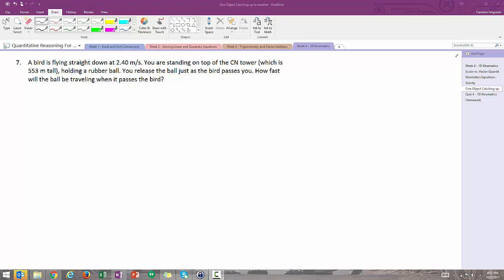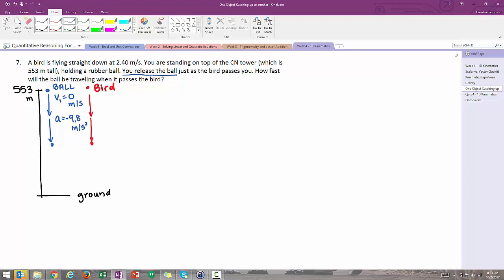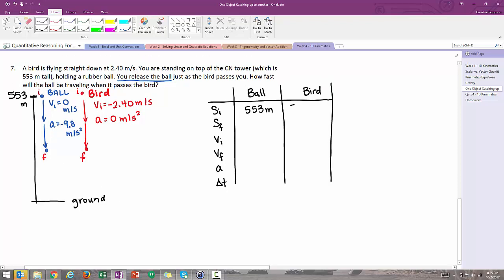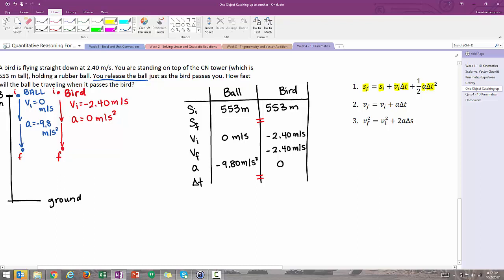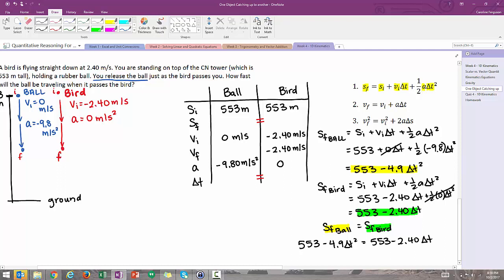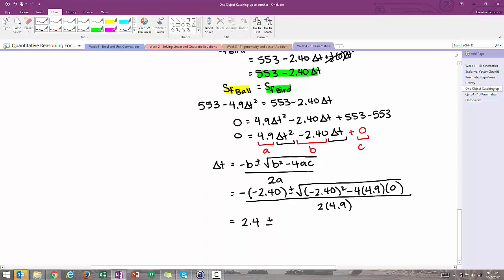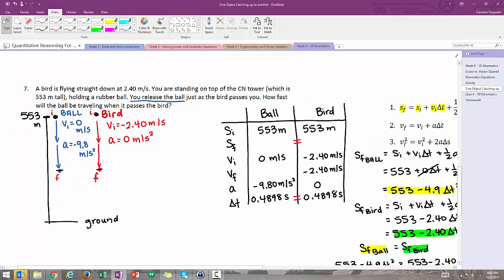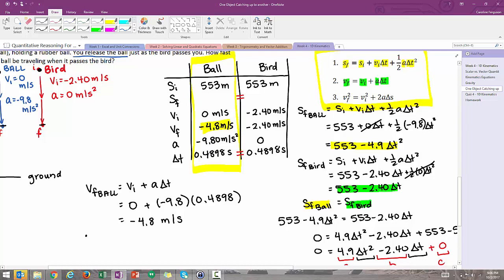PHY1010 L4 Q8